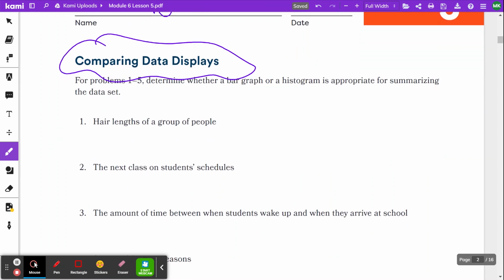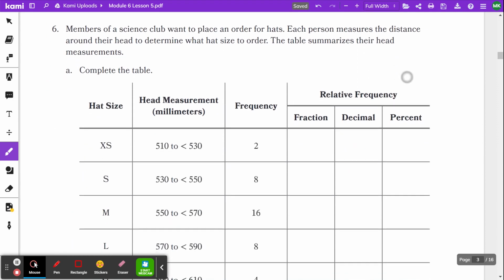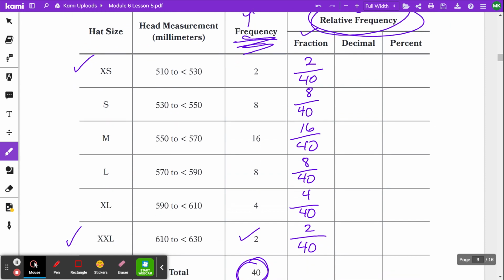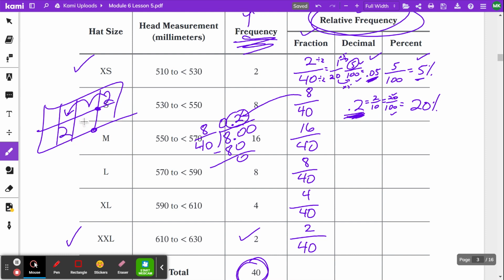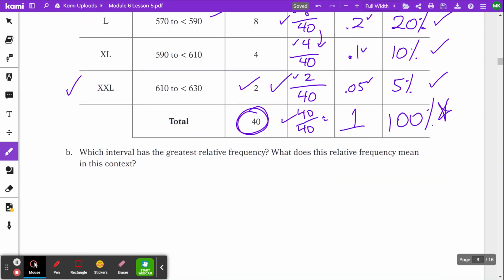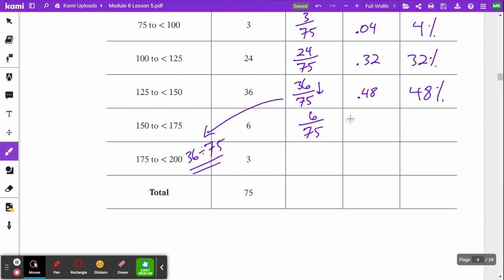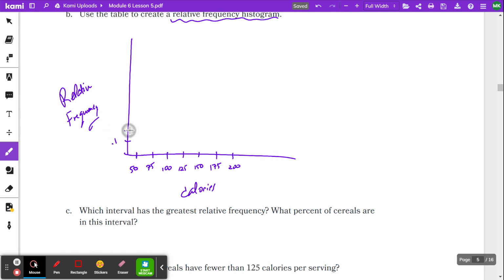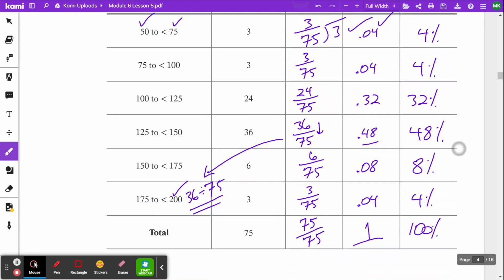Eureka Squared - Grade 6 - Module 6 - Lesson 5